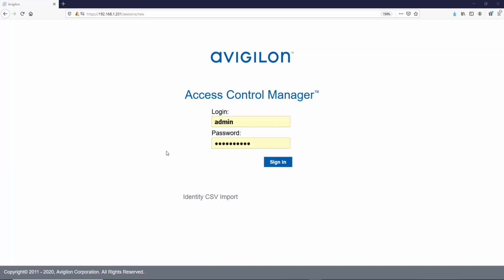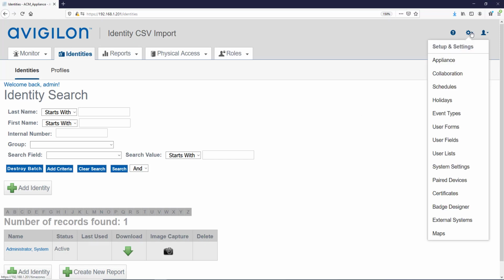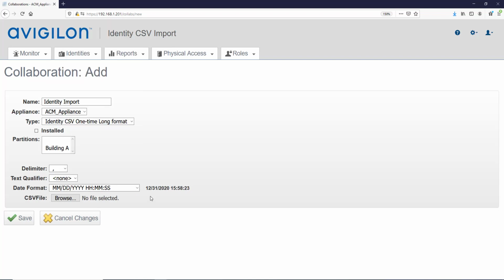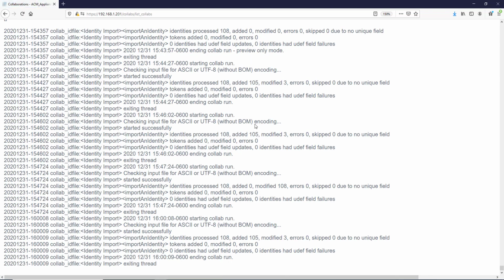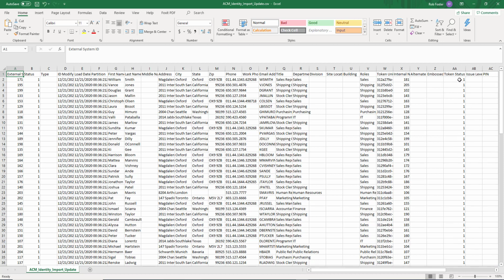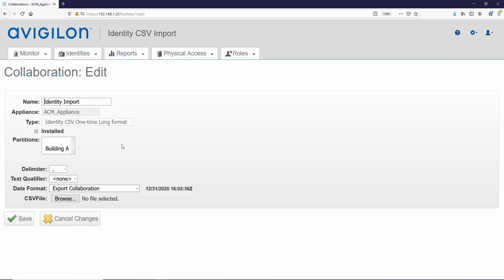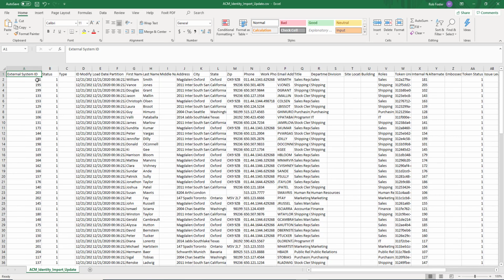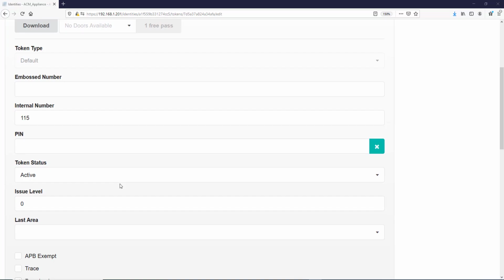Identity CSV Import